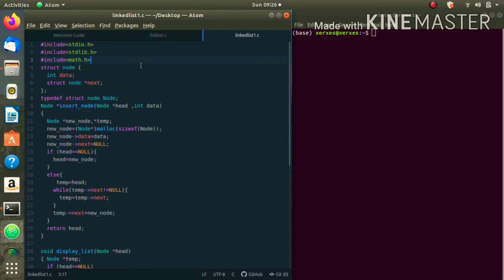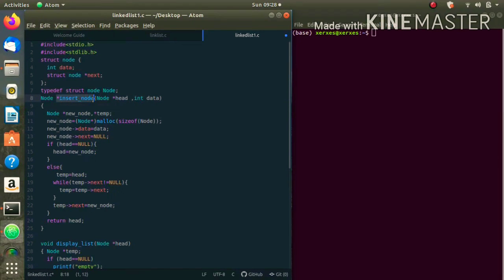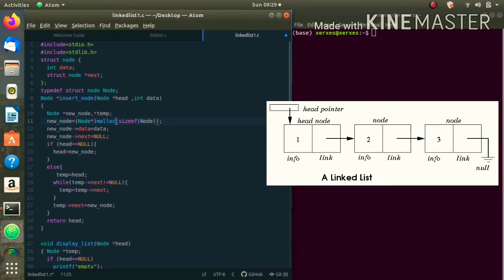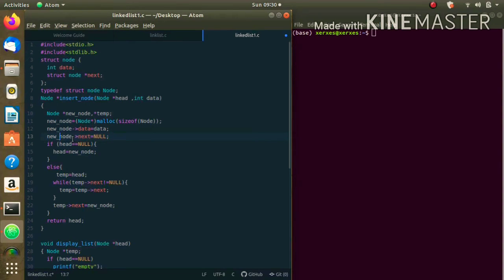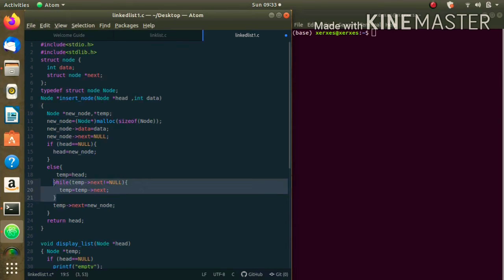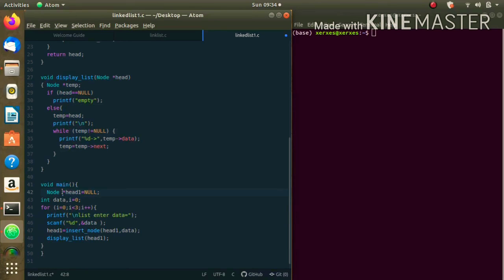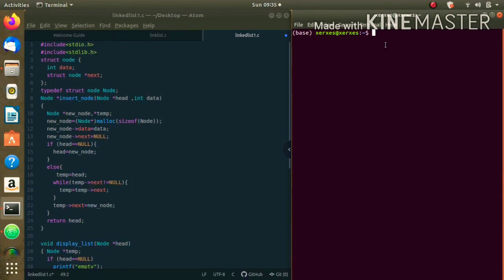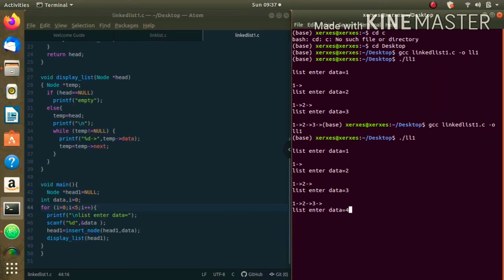Implementation of linked list || Insert at end || Data structure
In the above video will just look at the code of linked list Insert node at end.